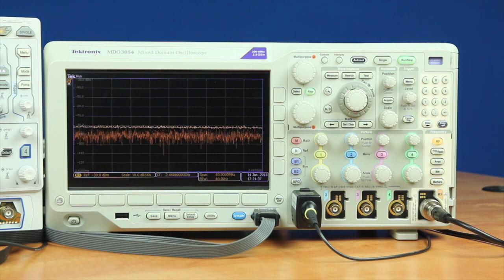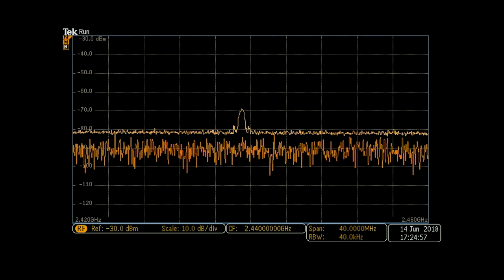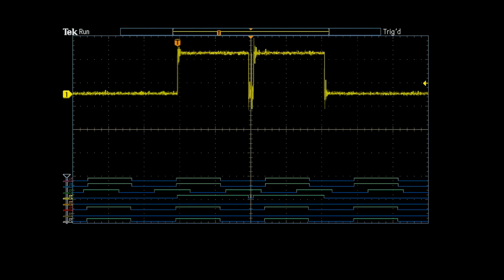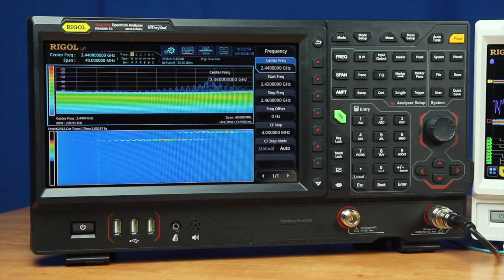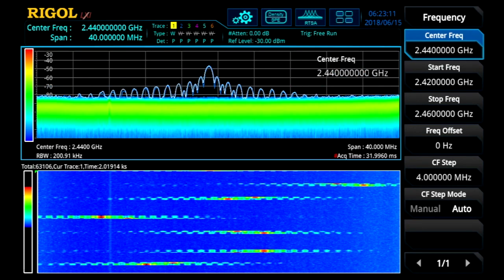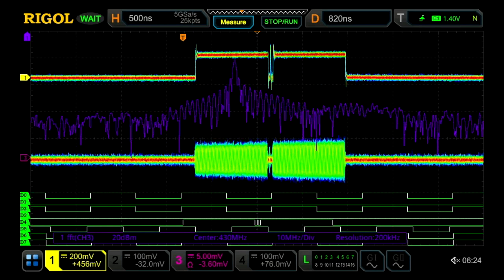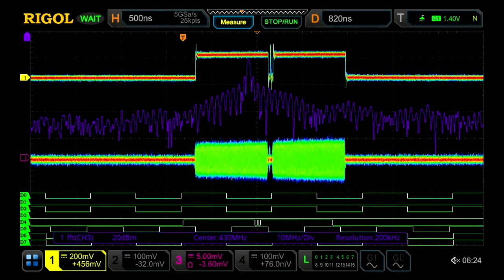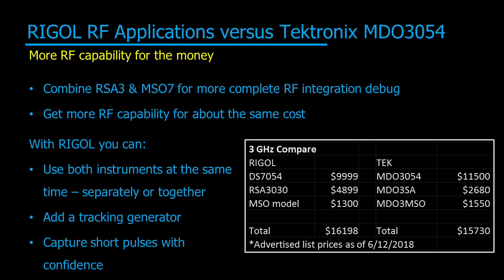RF Applications Comparison of the MSO7000 VS MDO3000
Combine the power of the 7000 Series Enhanced FFT capabilities with the Real-time analysis capabilities of the RSA Series Spectrum analyzer for true multi-domain analysis.